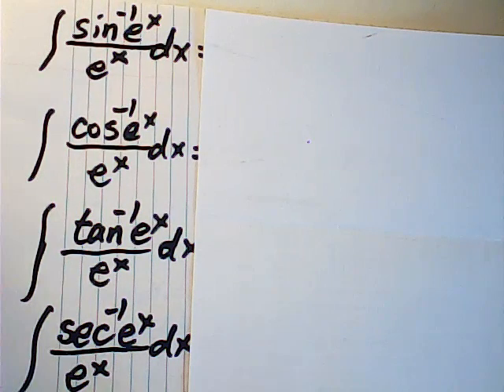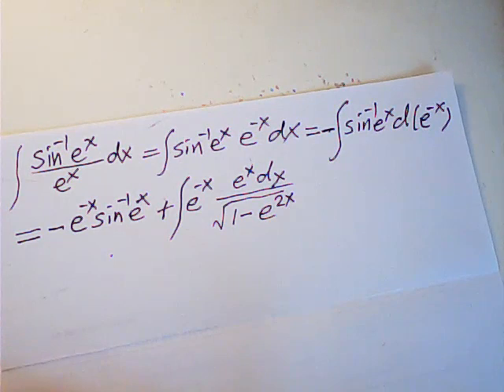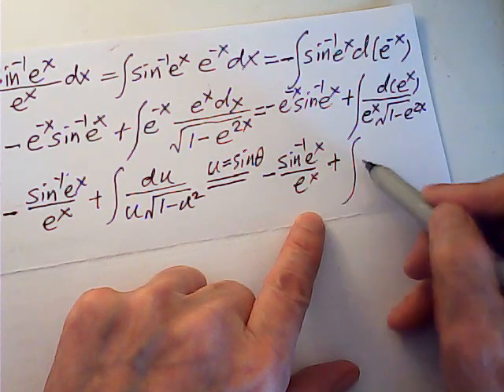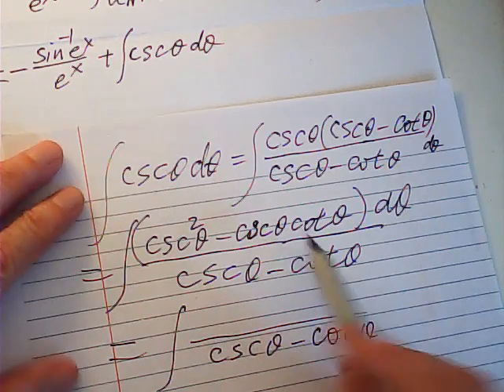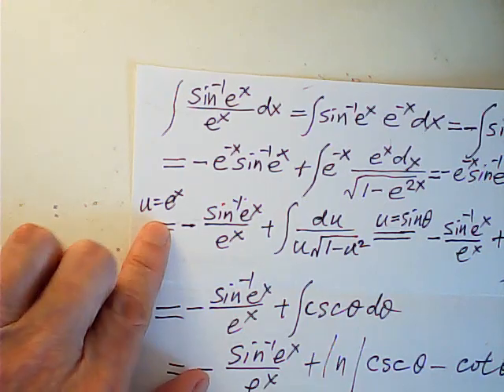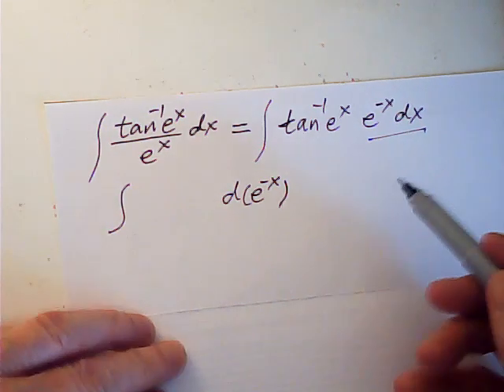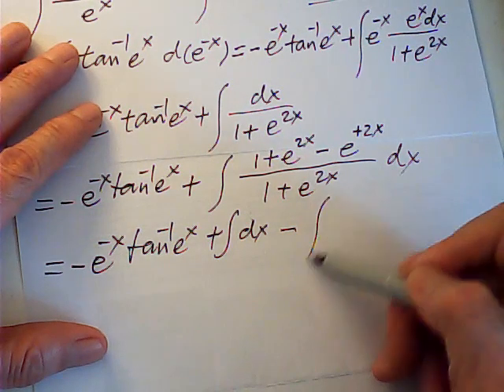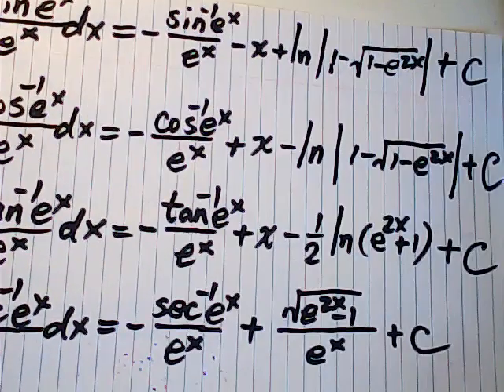interesting integrals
good examples of integrals to practice for basic integration techiniqus